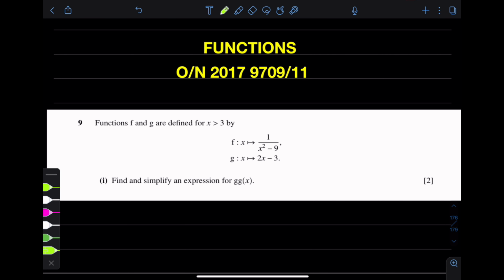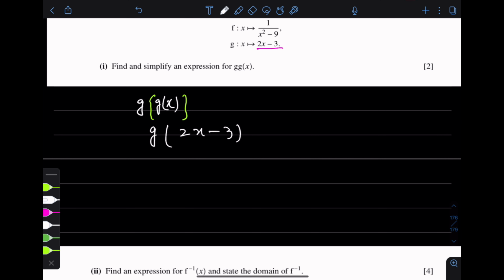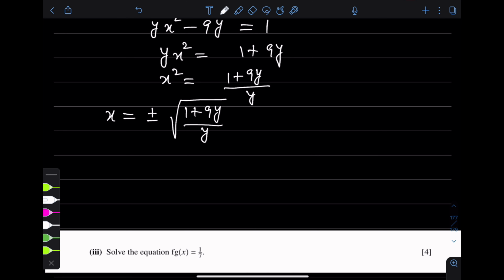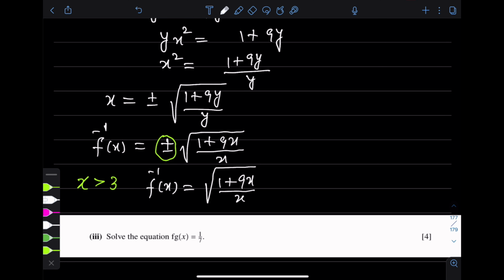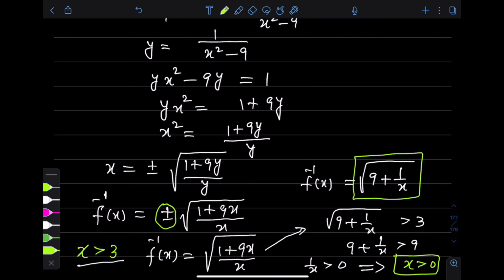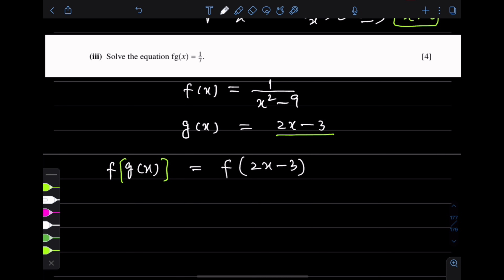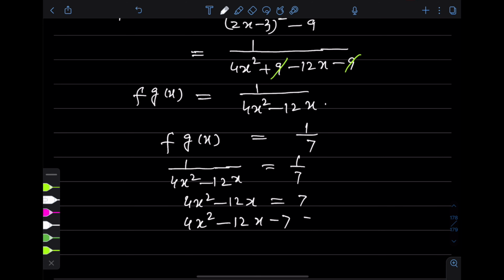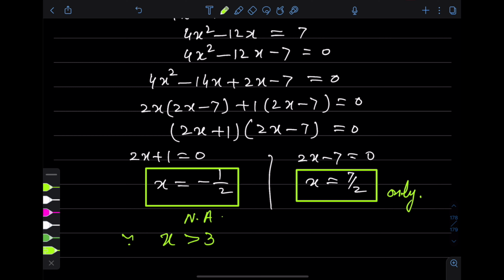FUNCTIONS ( Topical Question ) 9709/11 2017